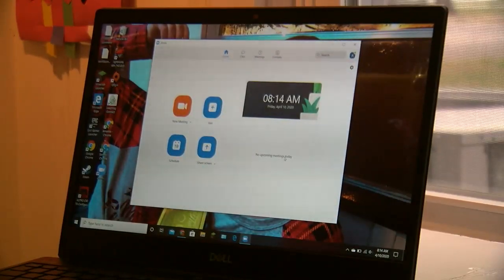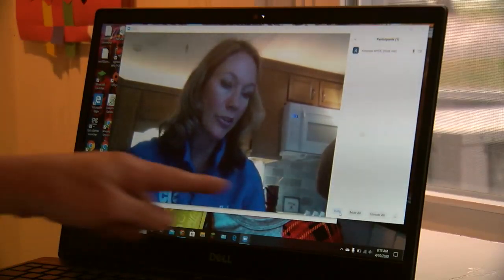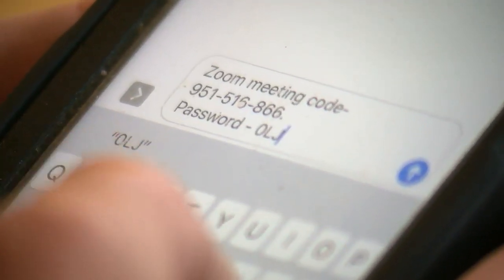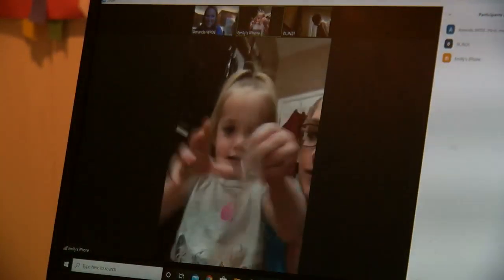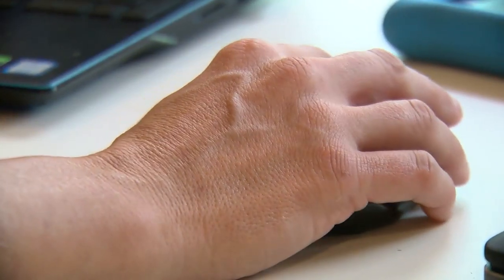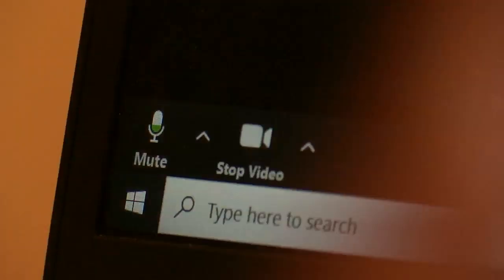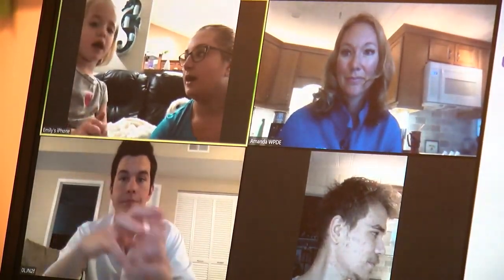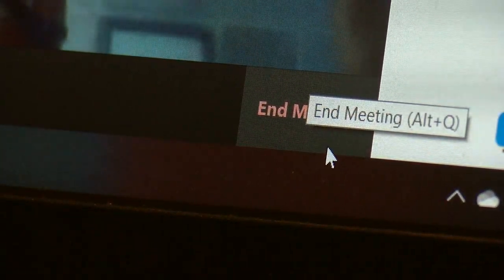Zoom Tutorial How to use Zoom to video call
Zoom Tutorial How to use Zoom to video call.  tech tutorial